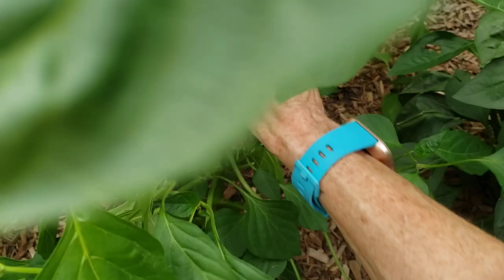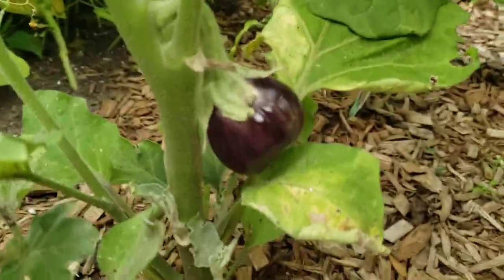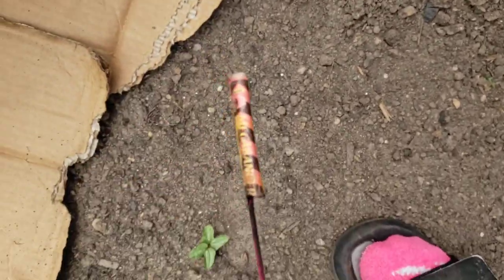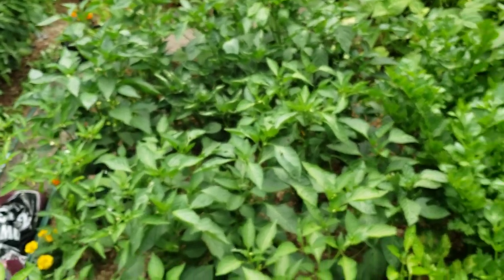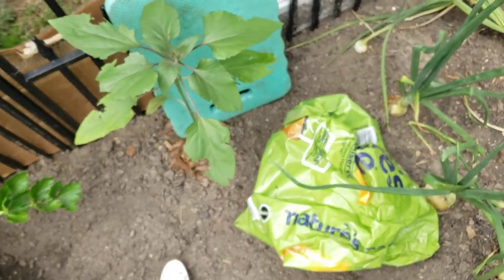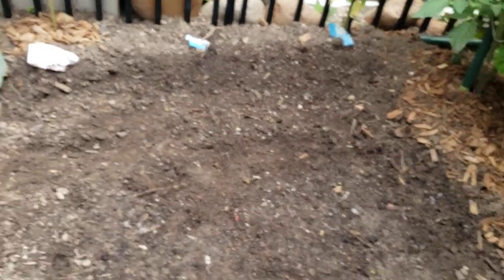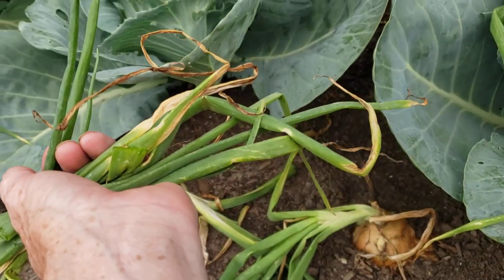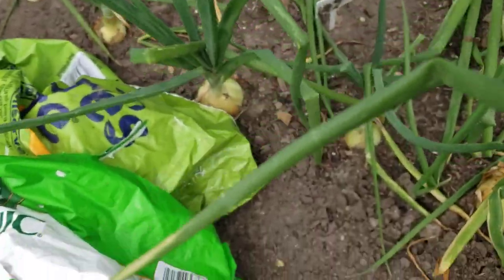SATURDAYS HARVEST OF CUBANELLE PEPPERS FROM ONE PLANT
tracking_id=bakealegandle-20

1300 Maple Avenue Croydon Pa 19021